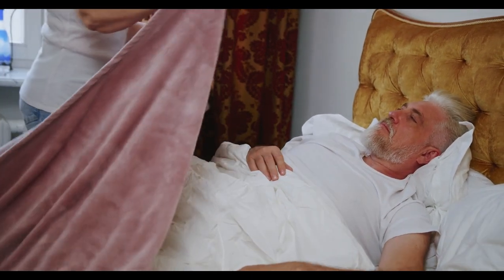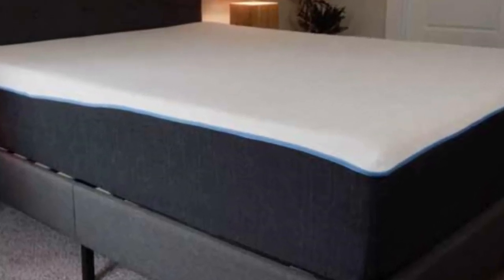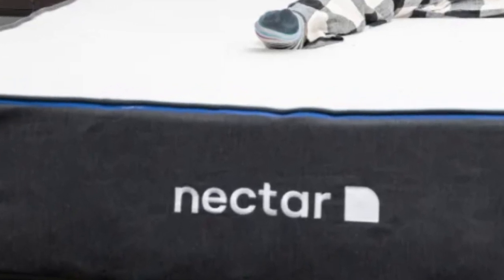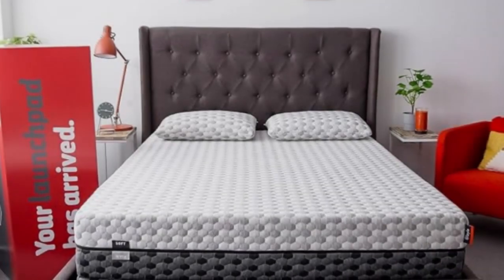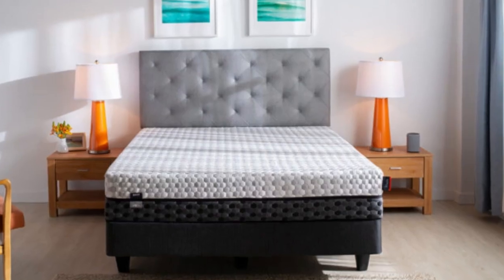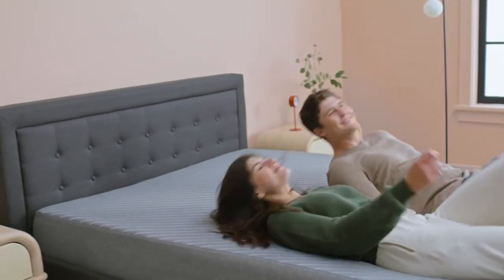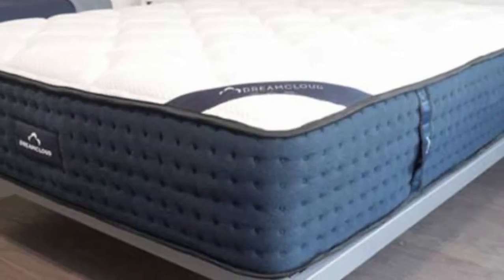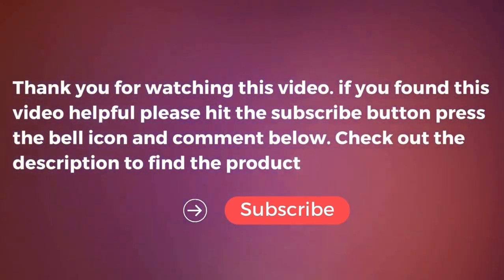Top 5 Best Budget Mattress Reviews in 2024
In this video we will show Top 5 Best Budget Mattress Reviews, Bear Original Mattress, Nectar Memory Foam Mattress, Layla Essential Mattress, Siena Memory Foam Mattress, DreamCloud Hybrid Mattress

👉 Best 5 Budget Mattress Lists:

1) Bear Original Mattress

2) Nectar Memory Foam Mattress

3) Layla Essential Mattress

4) Siena Memory Foam Mattress

5) DreamCloud Hybrid Mattress

In this video we'll be comparing the 5 Best Budget Mattress that are designed for different kinds of users. We will take into account performance features and price so you can decide which is best for you. All the products on our list were selected based on their own inherent strengths and features.

We'll be comparing the Bear Original Mattress, Nectar Memory Foam Mattress, Layla Essential Mattress, Siena Memory Foam Mattress, DreamCloud Hybrid Mattress; which are all great options if you're in the market for a best mattress.

0:00 - Intro
0:24 - Bear Original Mattress
2:32 - Nectar Memory Foam Mattress
4:37 - Layla Essential Mattress
7:19 - Siena Memory Foam Mattress
9:10 - DreamCloud Hybrid Mattress